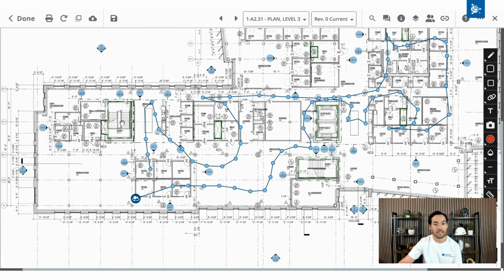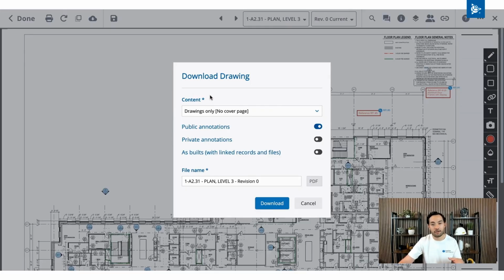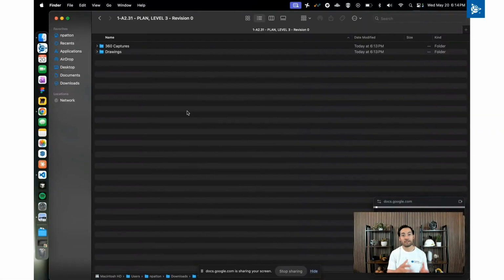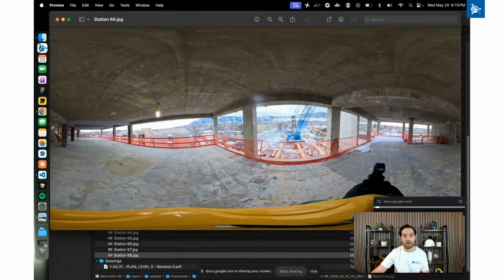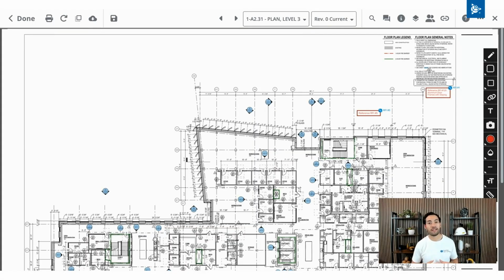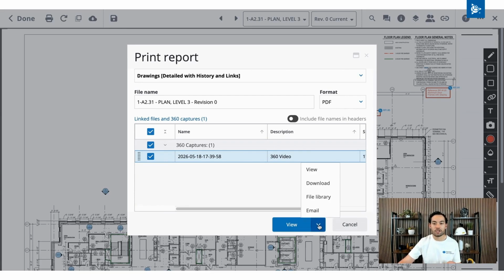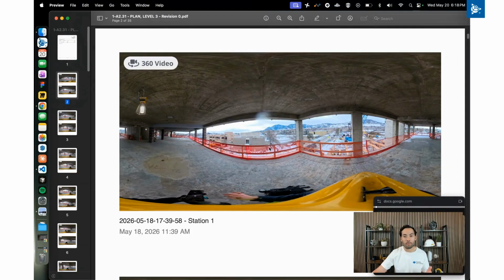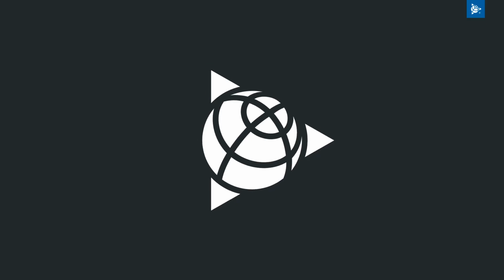12: Reporting & Downloading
Trimble ProjectSight 360 Capture is now an embedded add-on for ProjectSight that can automatically map site walkthrough imagery directly to your drawings, creating a complete visual record of progress. By automatically mapping your 360° video walks to your project drawings, ProjectSight 360 Capture provides your team with a reliable visual record of jobsite progress.

Get up to speed quickly with Trimble ProjectSight 360 Capture.

With over 10 quick, watch-and-learn tutorials, this ProjectSight 360 Capture Video Training Series teaches you exactly how to use the tool. We will walk you step-by-step through the entire process, from pairing your camera and capturing the site on your mobile device to tracking remote progress and comparing historical site conditions. You will also learn how to compare your site captures side-by-side with 3D BIM models and attach accurate evidence directly to your RFIs.

In this video, Reporting and Downloading, you’ll learn how to manage and share your project data using the reporting and downloading features in ProjectSight 360 Capture. This video demonstrates how to export 360 captures and drawings to streamline project handoffs and improve transparency with stakeholders.

What you’ll learn:
How to download 360 captures and drawings: Step-by-step instructions on using the download feature within the drawings module.

Managing downloaded files: Explore the structure of downloaded folders, including 360 annotations, individual stations and drawings filtered by date.

Creating structured reports: Learn how to use the print functionality to generate professional reports containing 360 photos, videos and specific station data.

Customizing report content: See how to filter information and choose what to include in your final report for third-party stakeholders.

Distribution options: Discover how to download, email or save reports directly to the ProjectSight file library.

Key report features:
Every generated report provides critical context for your project, including:

Direct links to drawings and 360 captures.

Individual station details with specific thumbnails.

Accurate timestamp information for when captures were taken and uploaded.